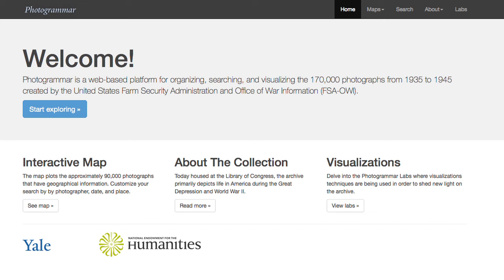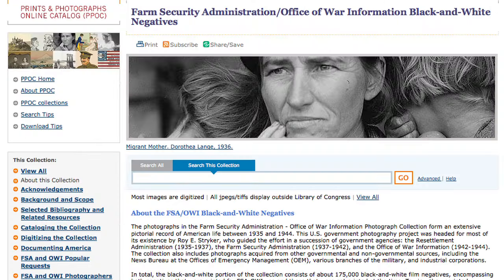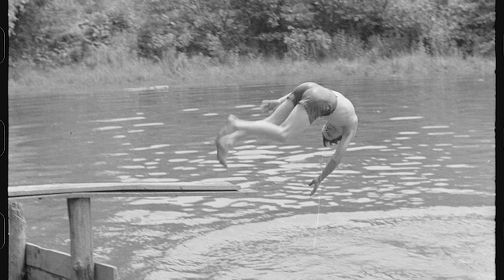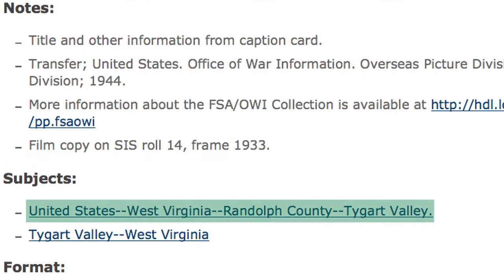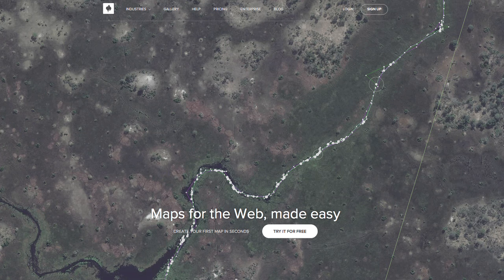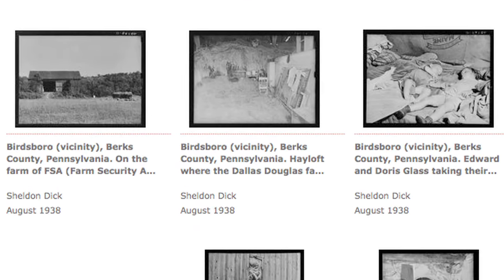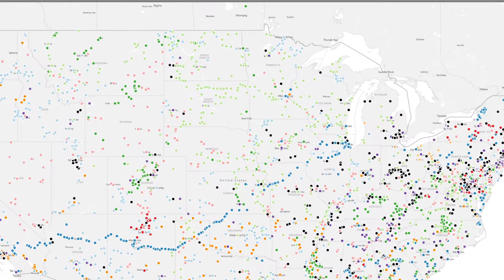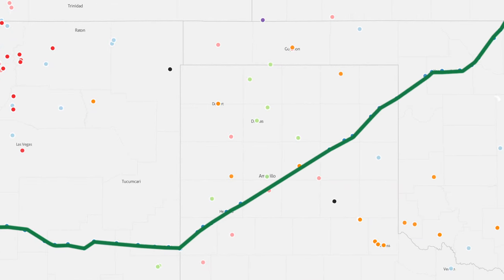Mapping: Photogrammar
My name is Lauren Tilton, and I am the co-director of Photogrammar.

Photogrammar is a platform that visualizes 170,000 photographs from the Great Depression/World War II from the famous FSA/OWI archive. So the first thing we thought was that a lot of the images had really great geographic information based on the metadata provided from the Library of Congress. So we scraped the Library of Congress website, and then we put all of the information back into a database and cleaned the data. This meant doing a lot of normalization for date, time, place. We then took the geographic information and ran it against geonames and some kind of computational online tools for filling in a lot of geographical information by computers. And then we took that geographical information and then mapped it using the open source platform, CartoDB. And we chose CartoDB, because it is open source and has a lot of really great functionality built into it as well including a lot of different ways of visualizing data.

I think that we decided to do it at the county level, because counties is the way that they actually organized the road metadata. So we wanted to do it that way, because that’s the way that kind of archive had been understood by its creators in the ‘40s. The dots are a trickier piece, because they can be a bit deceiving. It can look like that dot is exactly where that image is. But rather the dot is actually the center of that county. But it does the kind of geographical work that we want to actually show photographers moving across the country. So they’re less meant to be understood as this is exactly where this photo is as to understand the dots in relationship to each other as they change over and more over time. So that those two visualizations actually come at two different objects of study and two different sets of questions that we were asking of the collection in the first place.

This collection is often understood as being about rural poverty in the American South and the Dust Bowl. By mapping it actually you see the entire scale of the archive alone. And that’s actually a pretty big intervention in the scholarship on this set of images and sort of re-imagining and re-understanding what the federal government was really trying to accomplish with this project.

And then for users I think an exciting part is actually being able to go to the county in which often people reside or are from and wanting to see the images from where they live. And that I think has been a really powerful piece for many users on the other end why you think of it more on the public humanities side and the sort of audiences and publics that it’s imagined to reach.